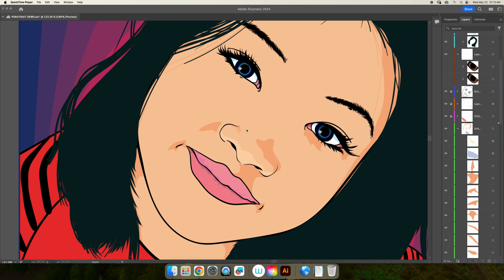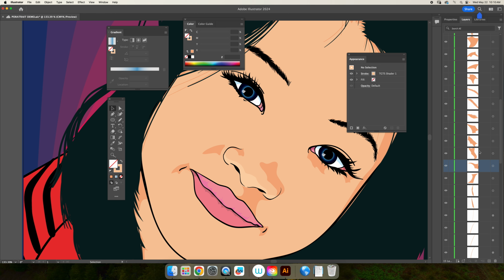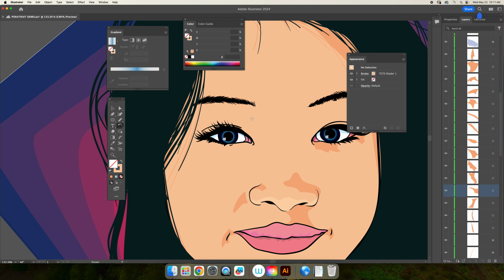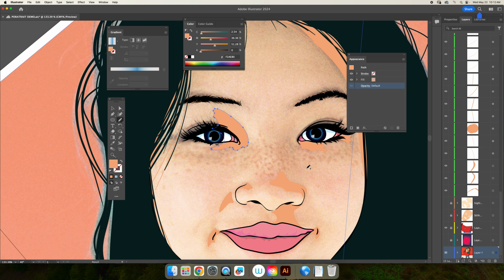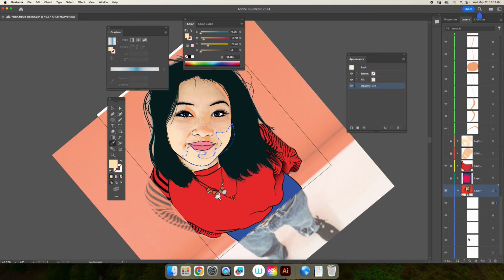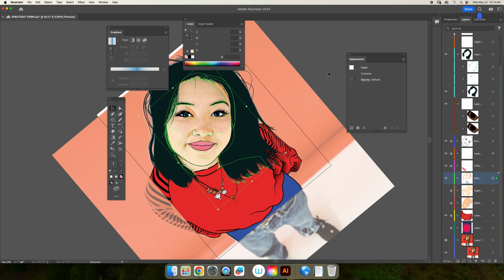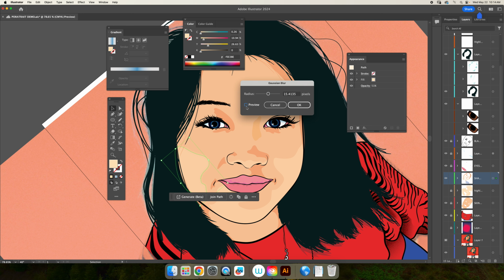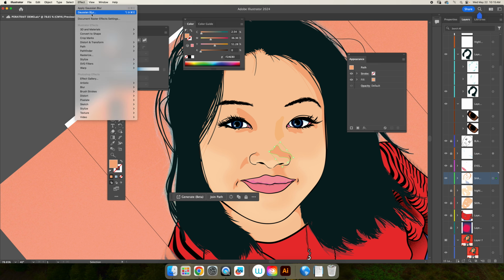SOFTEN HIGHLIGHTS AND SHADOWS WITH THE BLUR EFFECT